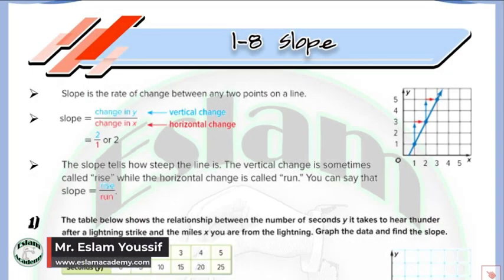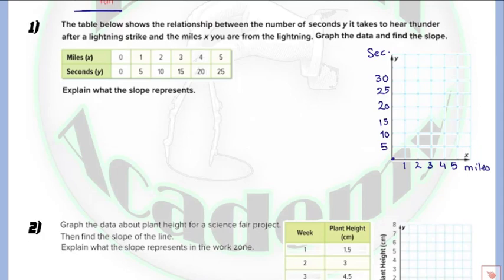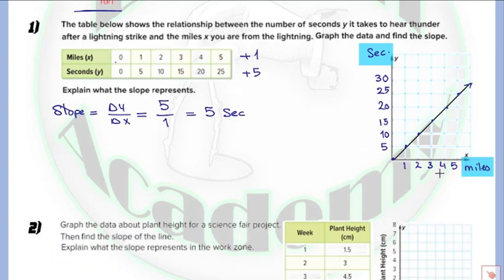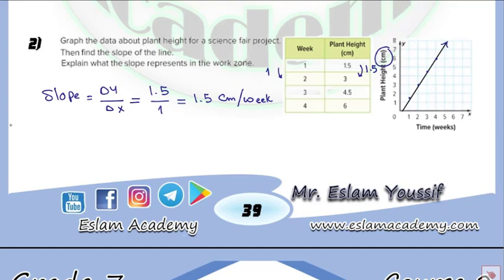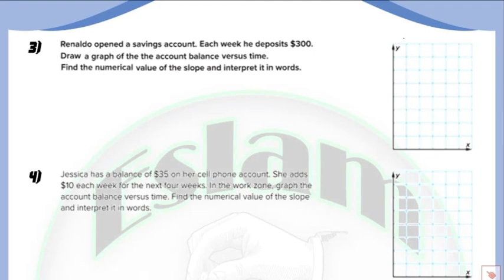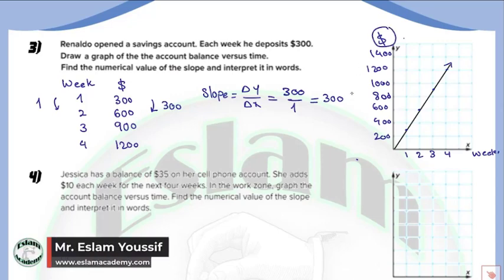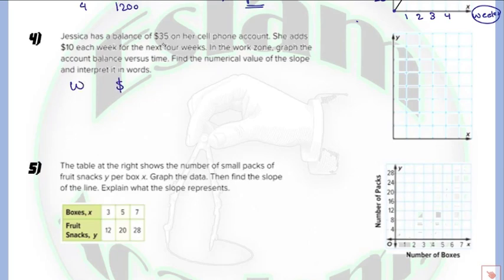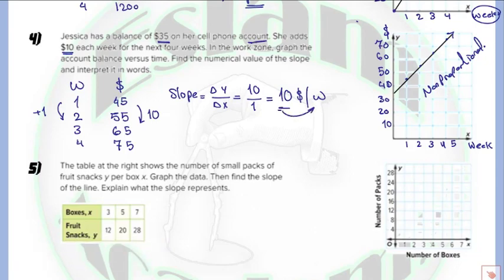🔴 Grade 7 – Chapter 1 – Lesson 8 [[ Slope ]] 🔴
🔴 American curriculum 🔴
🔴 BY: MR. ESLAM YOUSSIF & أ/ اسلام يوسف 🔴